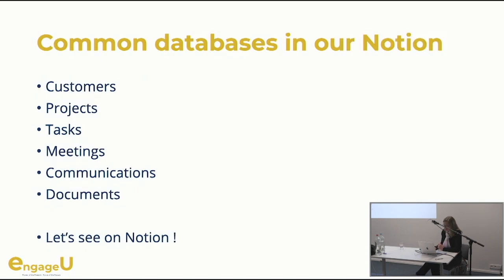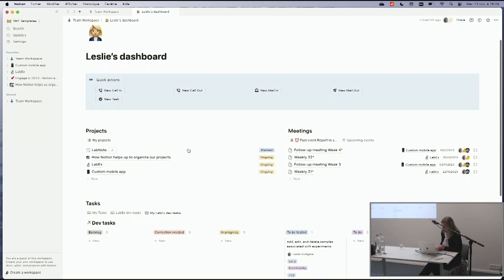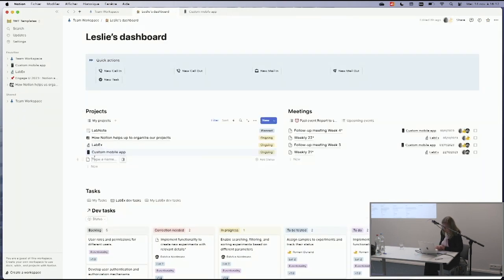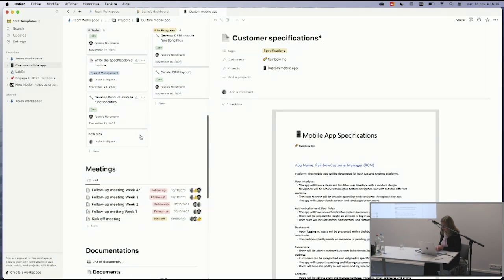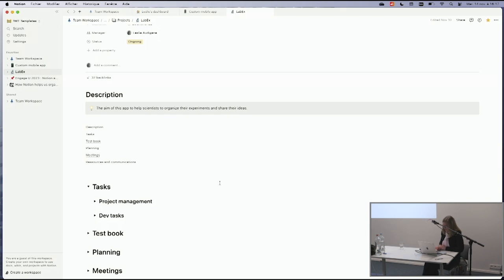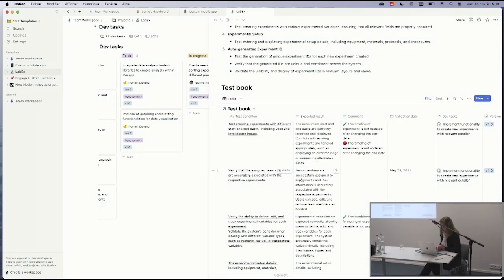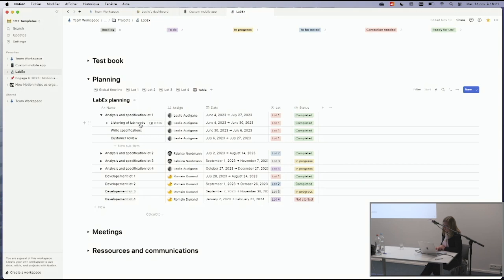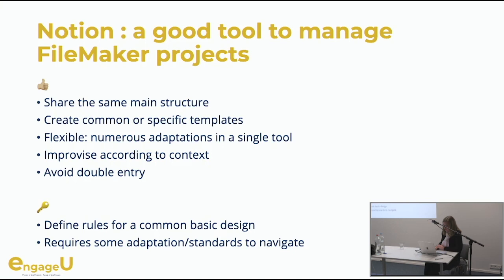Using Notion for project management - Leslie Audigane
We will present Notion, how it works and how we use it to better manage all our projects.

EngageU 2023